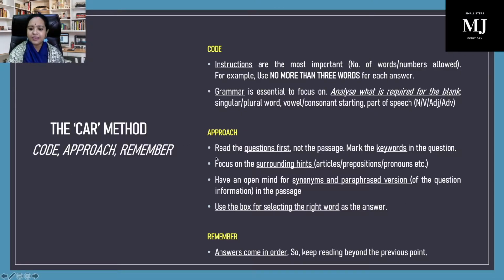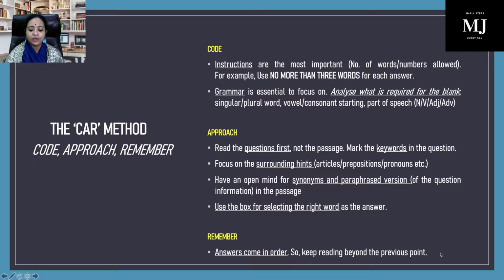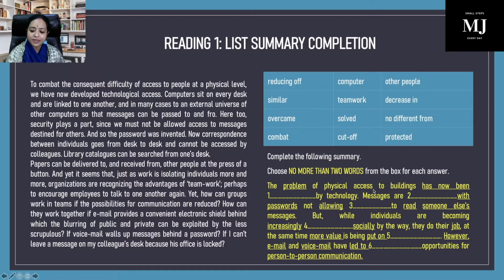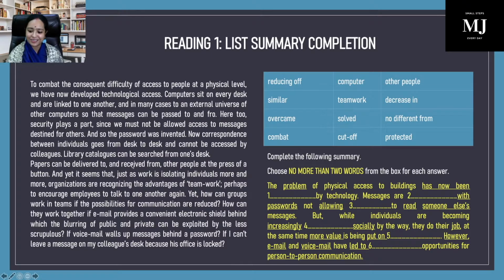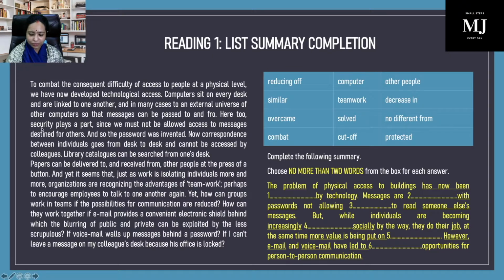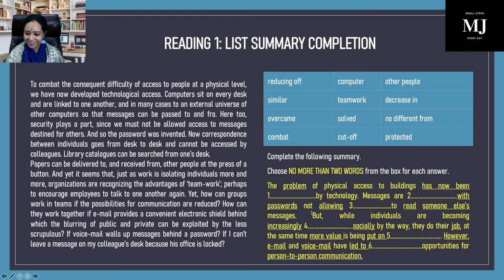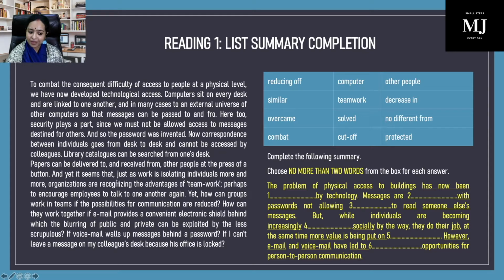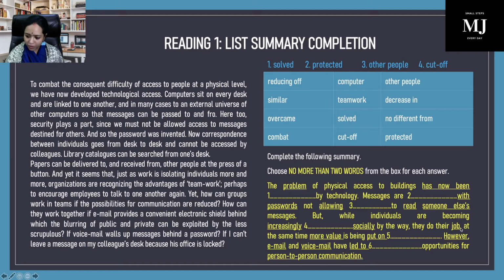IELTS Reading: List Summary Completion